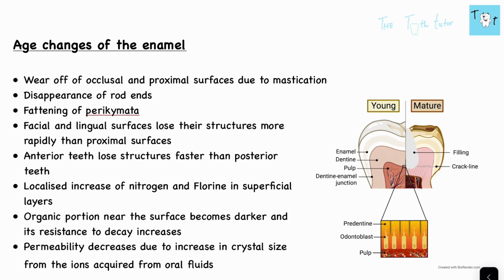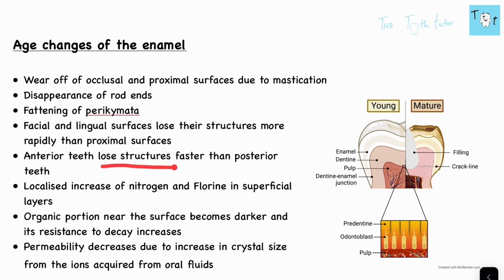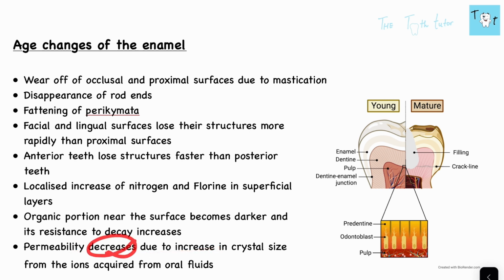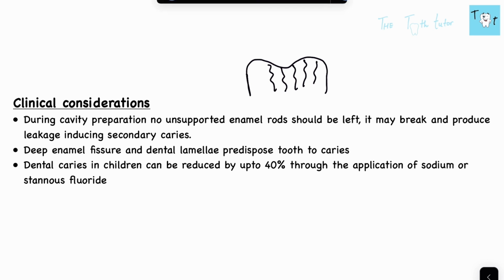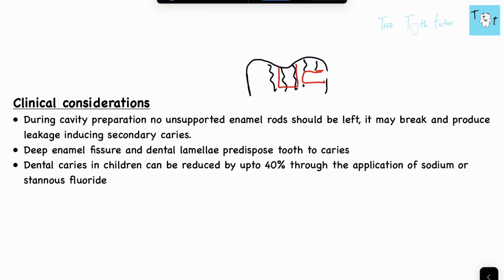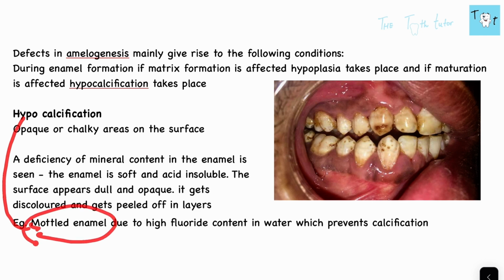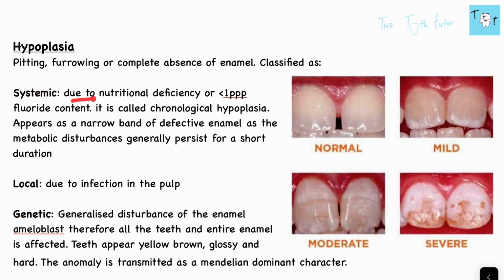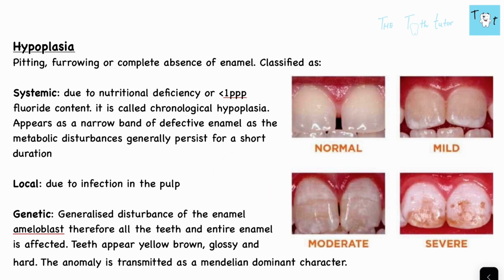Enamel 5 | Age Changes | Clinical Considerations | Hyperplasia | Hypocalcification |Dental Histology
Topics Covered:
-Age Changes
-Clinical Considerations
-Hyperplasia
-Hypocalcification